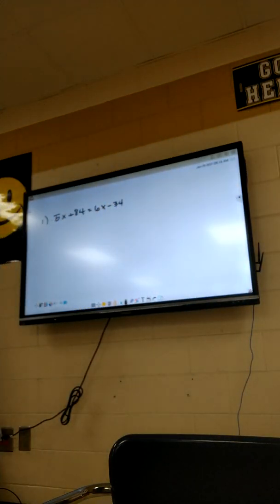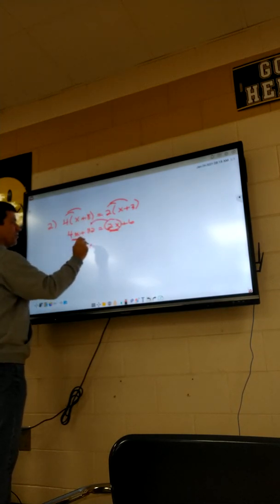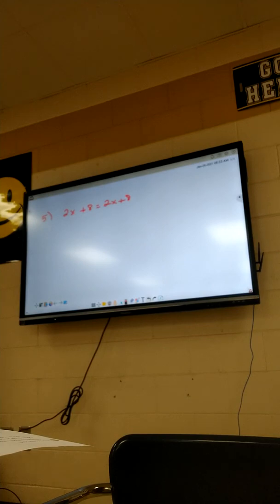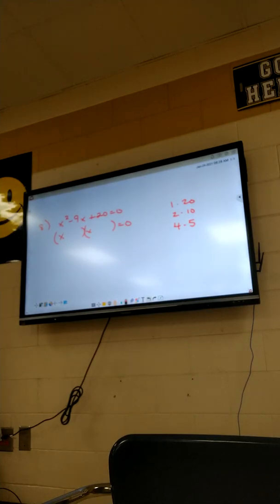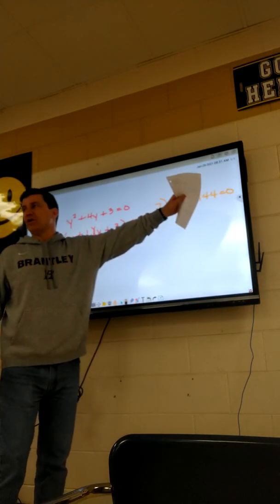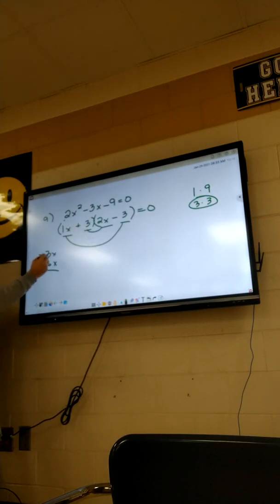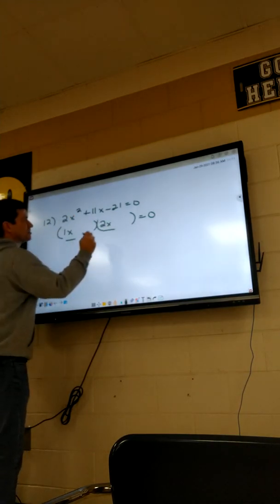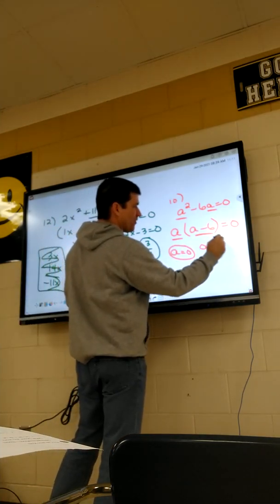solving equations notes